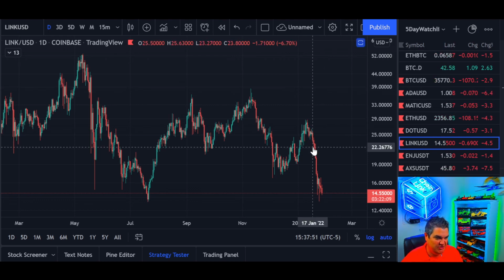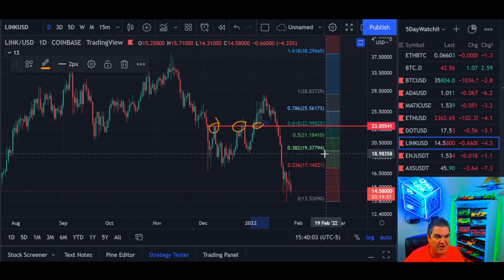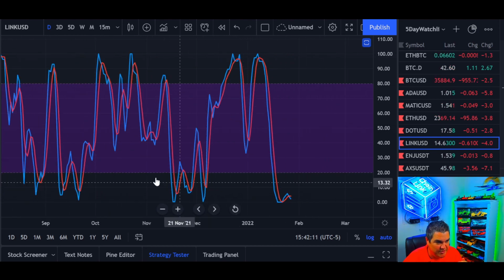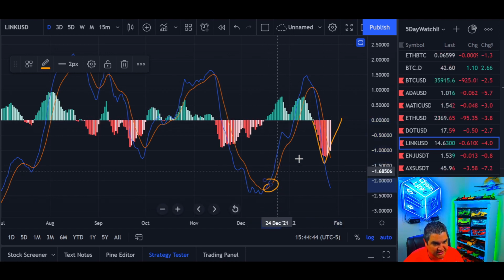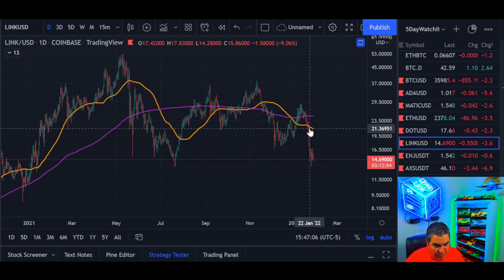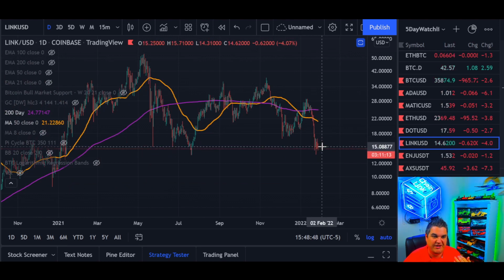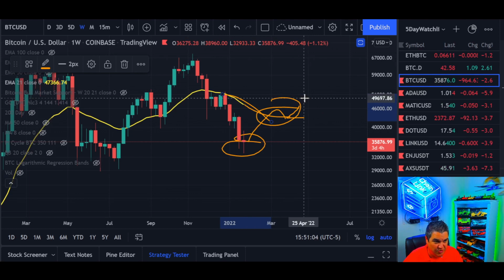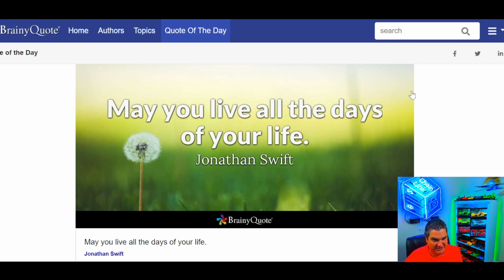🚨 Chainlink Price Update Today 🚨📈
Today we look at Chainlink Price Updates.  I take a deeper dive into Chainlink today looking at many indicators.   We look at the daily and weekly charts of Chainlink price and see where we might be headed next.   What's the level to watch?  I'm Glad you asked! Let's see what the Chainlink price charts are saying today!